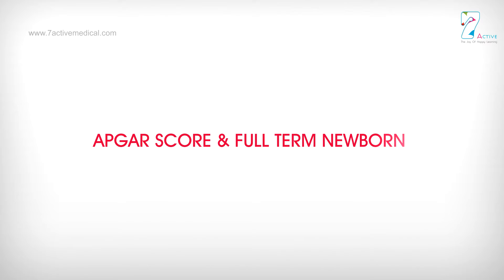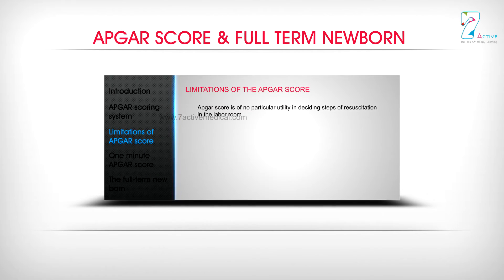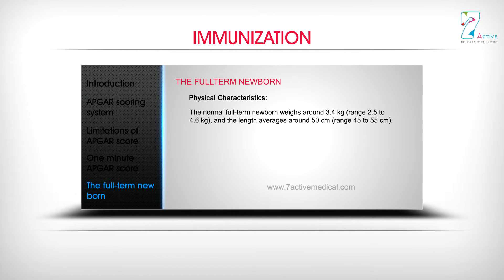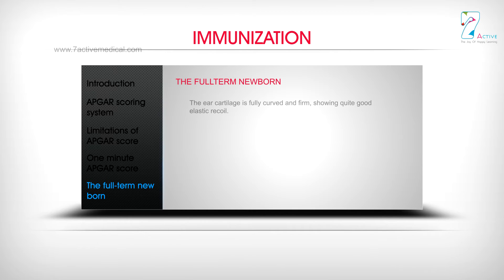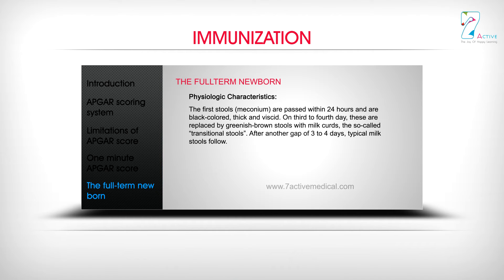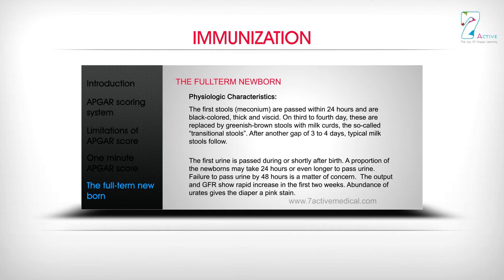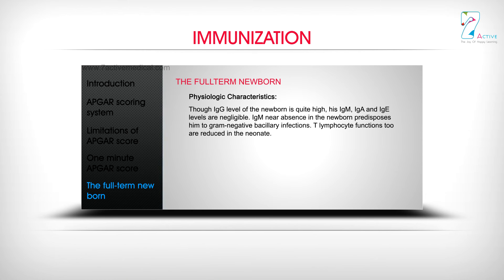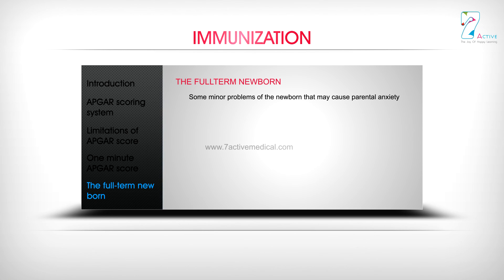APGAR SCORE & FULL TERM NEWBORN